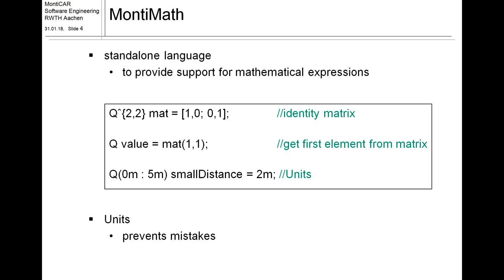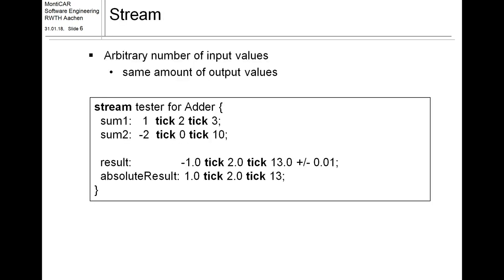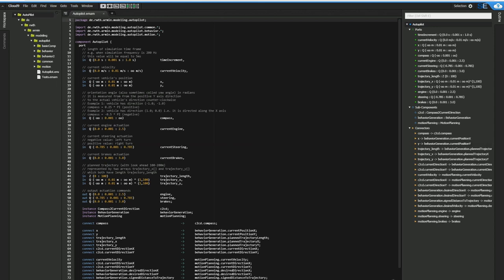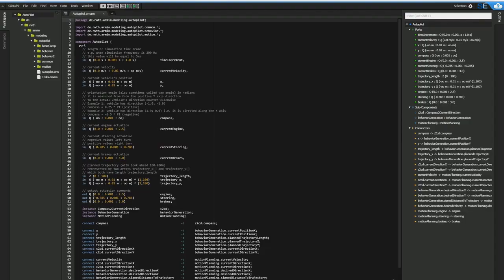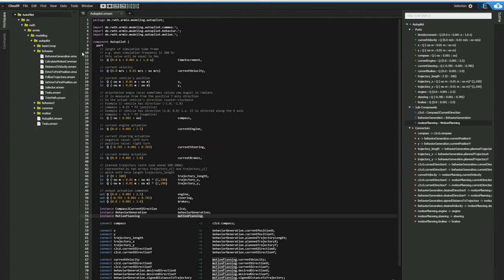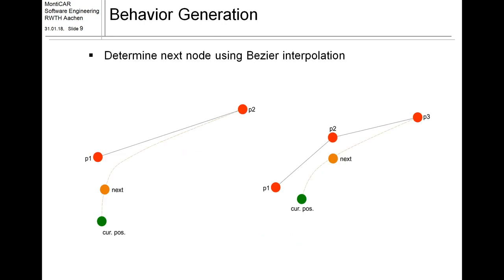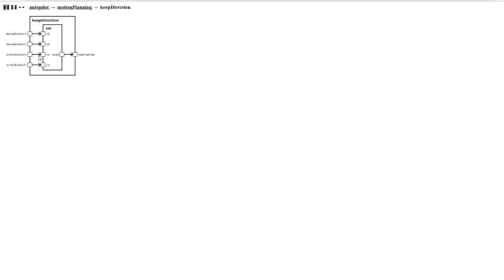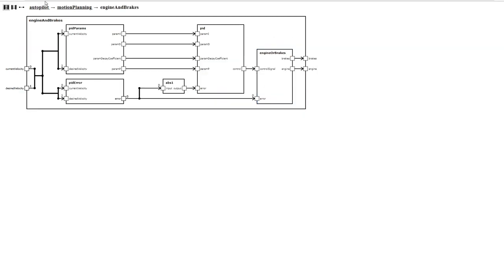Modeling an Autopilot for Self Driving Cars with EmbeddedMontiArc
This video was created by Armin Mokhtarian (supervised by Michael von Wenckstern and Prof. Rumpe during a seminar at Software Engineering, RWTH Aachen University)